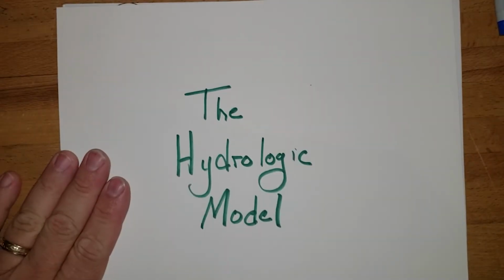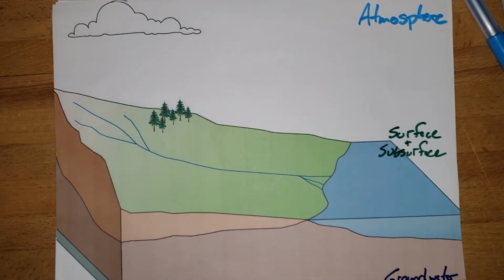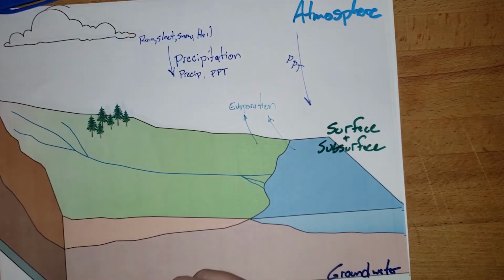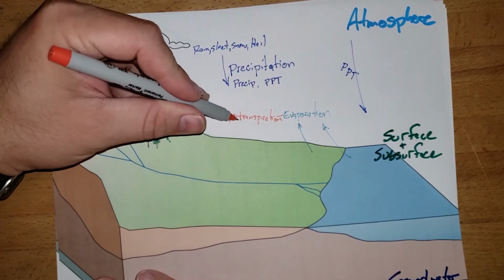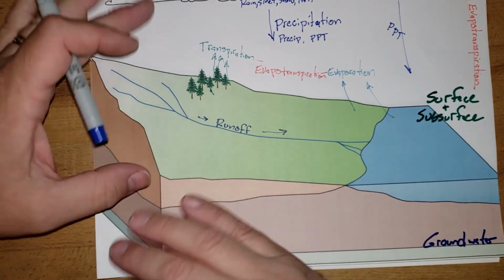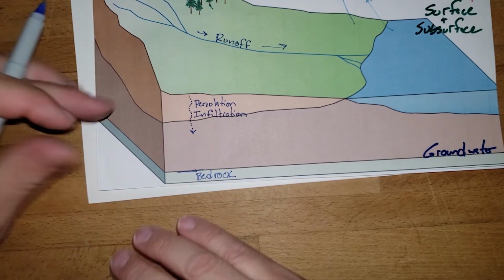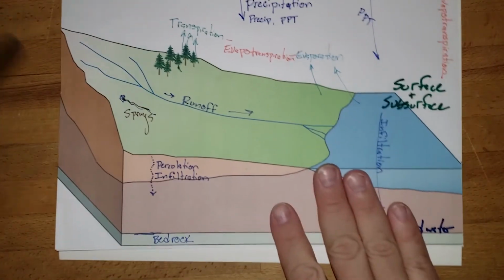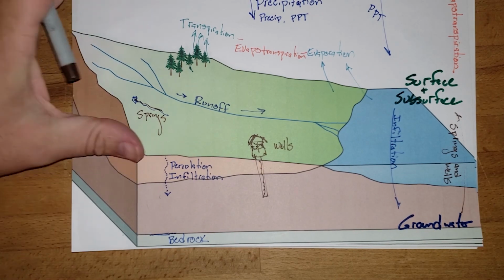Scott's Geography Notebook: The Hydrologic Model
Where is the water and where is it going?